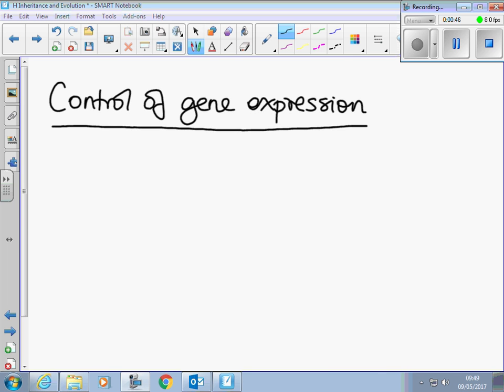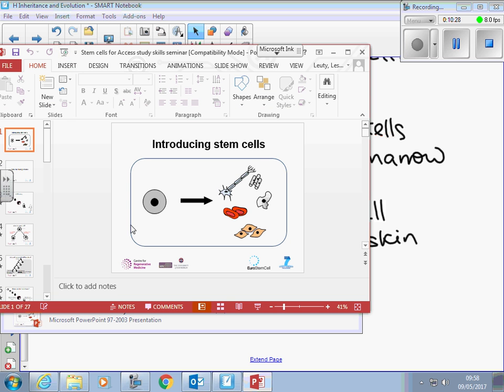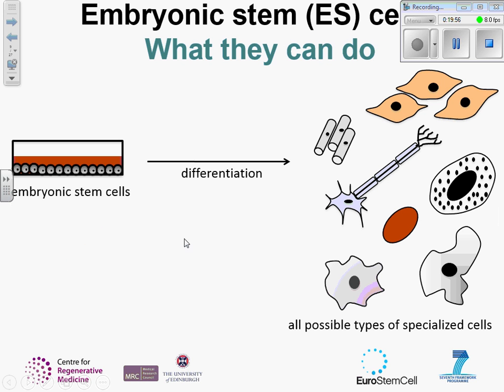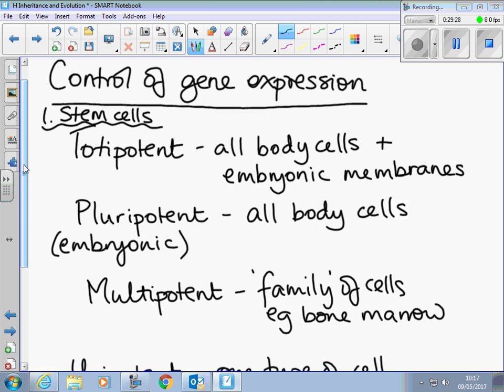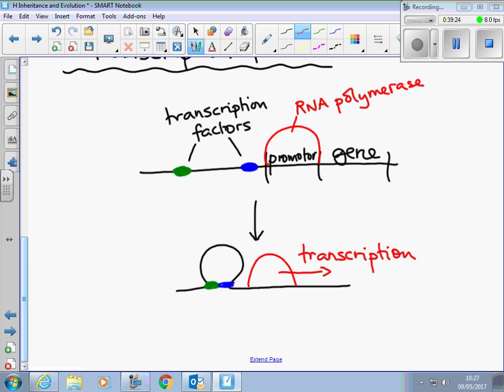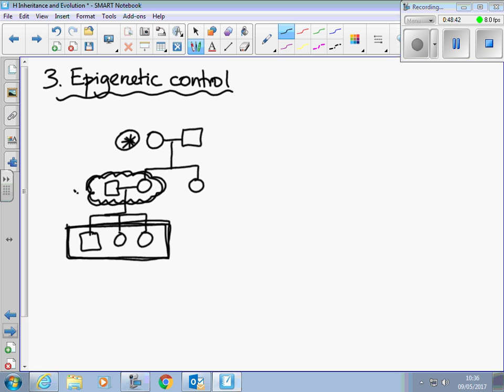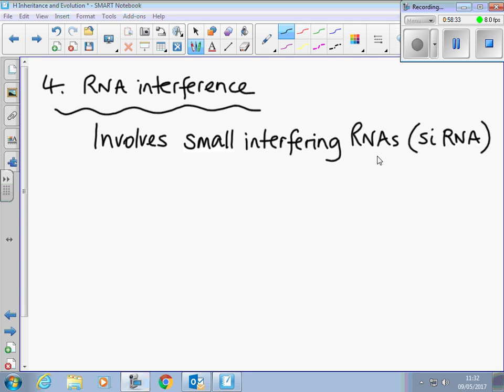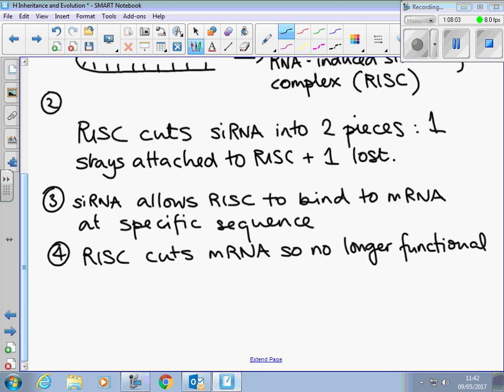Inheritance and Evolution 5